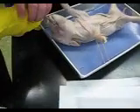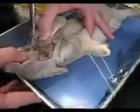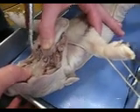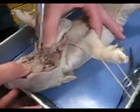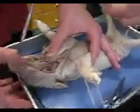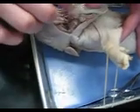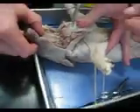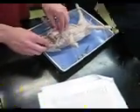Fetal Pig Dissection 1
Cutting apart the jaw.